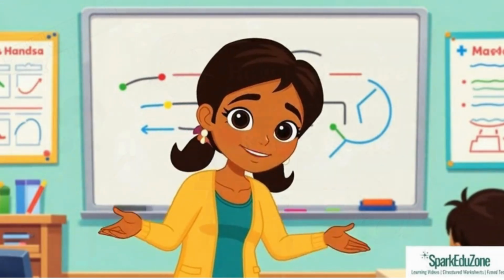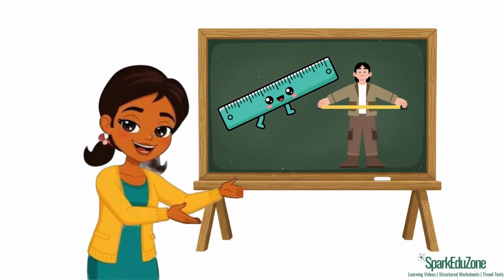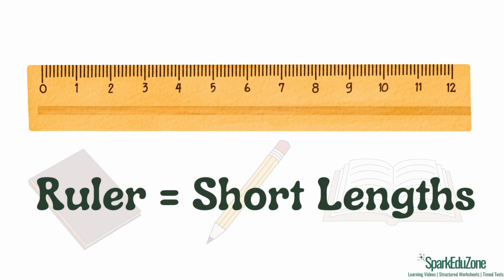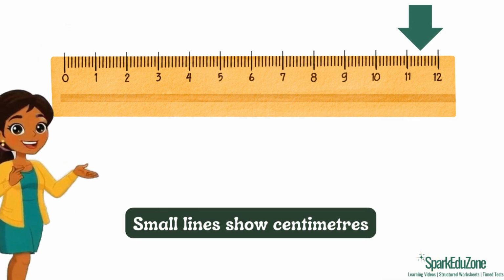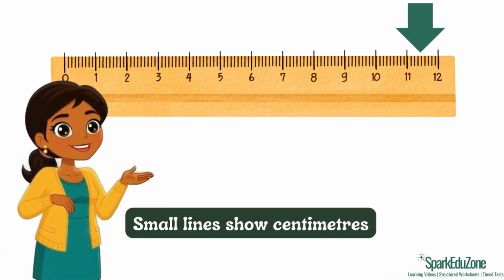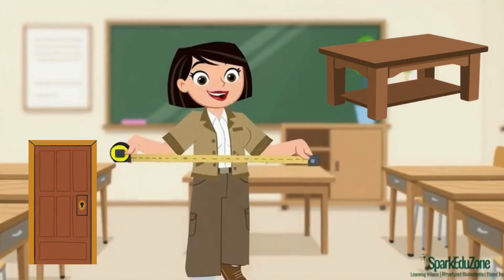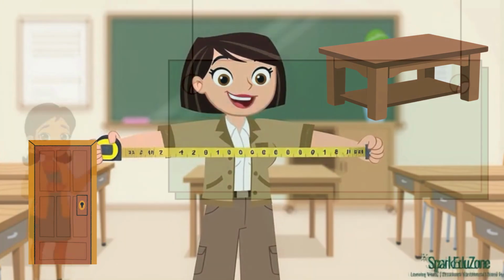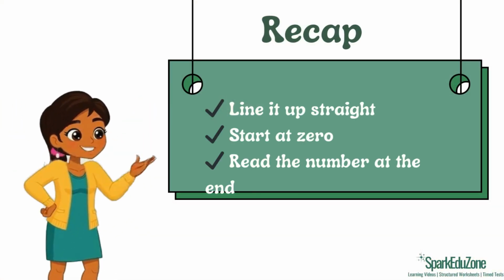How to Measure Length with Rulers and Tape Measures | Maths for Kids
Learn how to measure length using a ruler and a tape measure in this clear, kid-friendly maths lesson!

In this short video, young mathematicians will learn how to:
✔ Measure short objects using a ruler
✔ Measure longer objects using a tape measure
✔ Start measuring from zero, not one
✔ Read centimetre (cm) markings correctly
✔ Compare lengths using measurements

This lesson is perfect for Year 3 students, teachers, parents, and homeschoolers learning metric measurement.